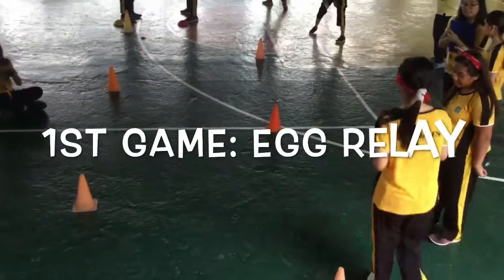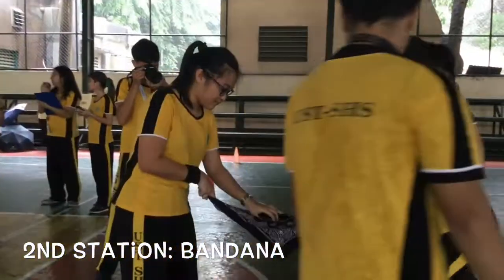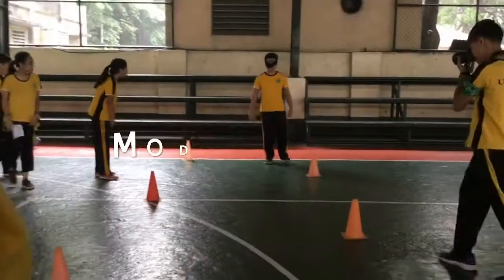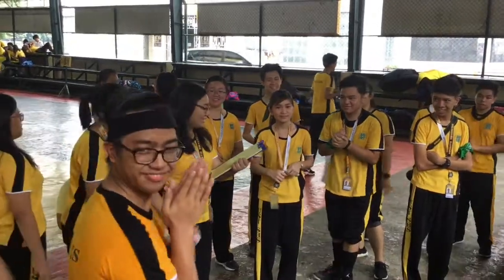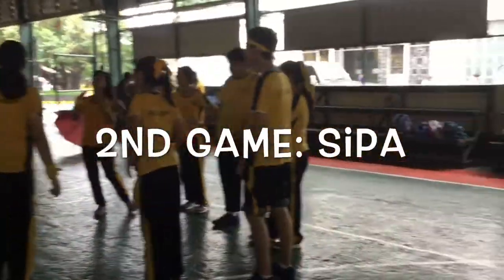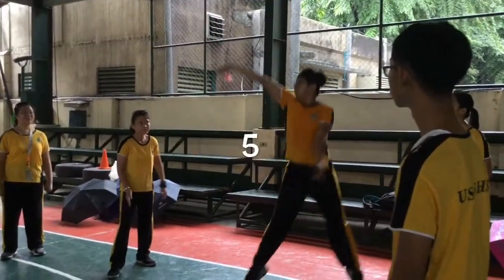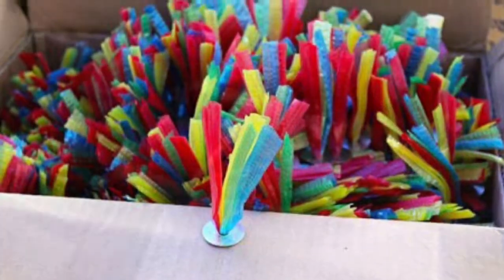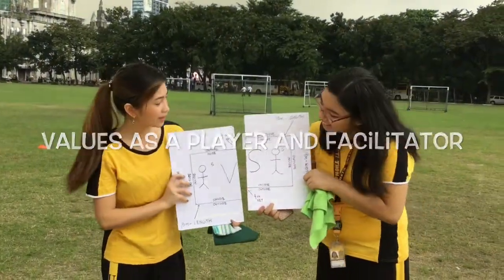Group 5 - Egg Relay & Sipa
Recreation is an essential part of daily life. Here, Group 5 of 11STEM-12 (UST SHS) facilitates two popular recreational activities - egg relay and sipa.